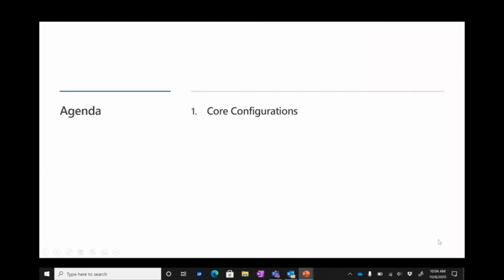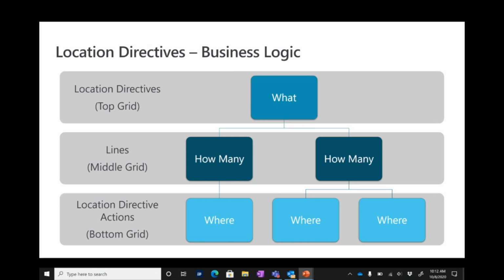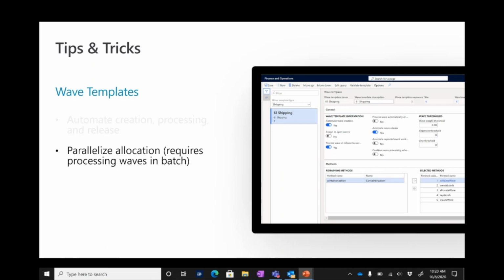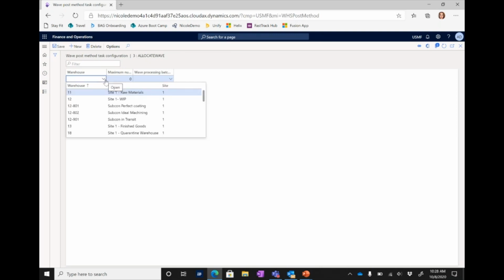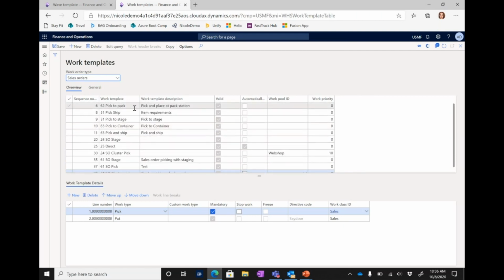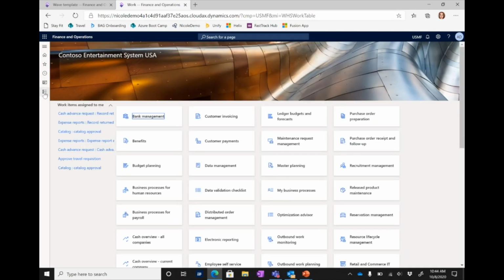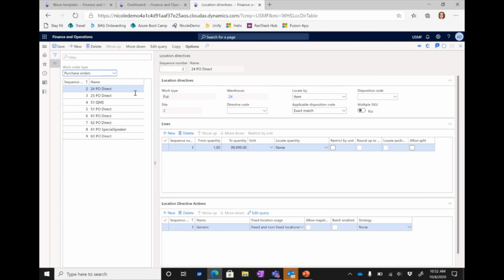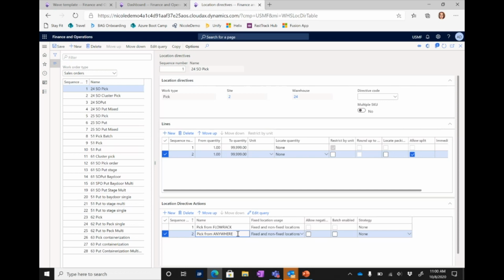Warehouse Management Configuration Deep Dive - TechTalk | October 14, 2020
In this presentation, we will provide in-depth explanations on the fundamental configurations required for using the Warehouse Management module in Dynamics 365 Supply Chain Management.

Presenters: Nicole Gump, Zach Greenvoss